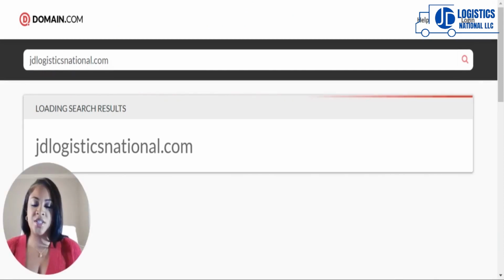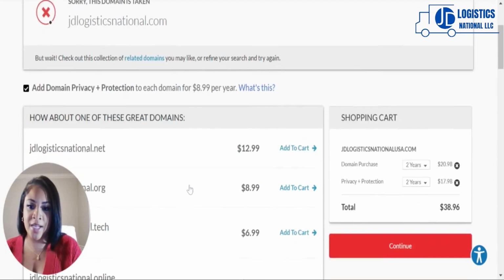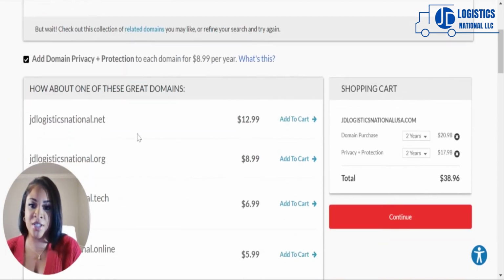Domain Name Availability Tutorial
Domain name search. This tutorial provides a step by step guide on how to search and find out if your potential domain name is available. Domain name is key for online presence. Find out how to search you name with this tutorial.